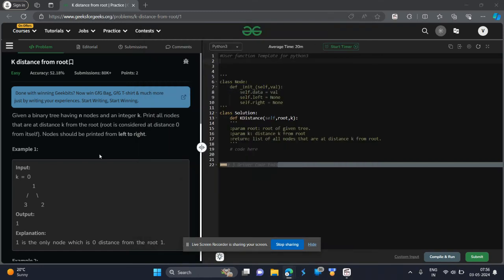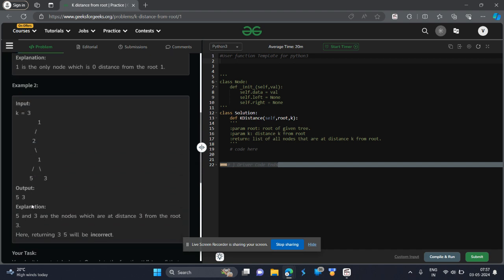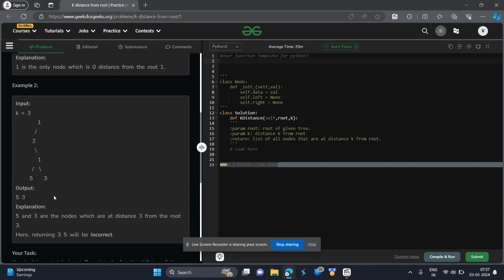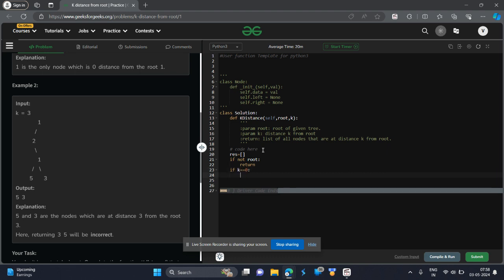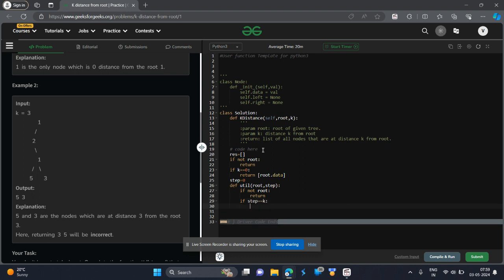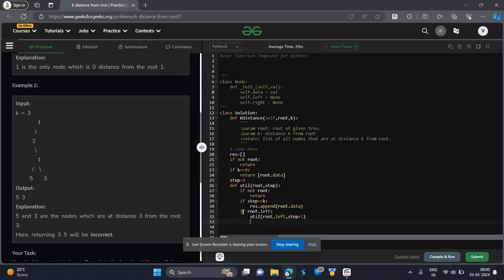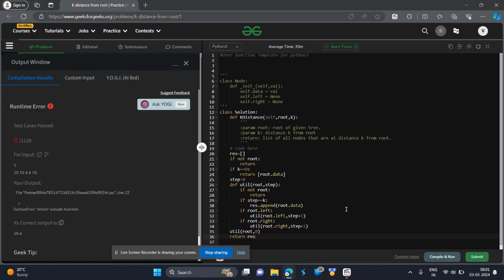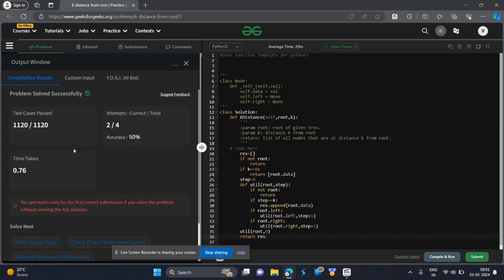K distance from root GFG POTD Python Solution geeks for geeks problem of the day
Given a binary tree having n nodes and an integer k. Print all nodes that are at distance k from the root (root is considered at distance 0 from itself). Nodes should be printed from left to right.

Example 1:

Input:
k = 0
      1
   3     2
Output:
1
Explanation:
1 is the only node which is 0 distance from the root 1.
Example 2:

Input:
k = 3
        1
      2
        1
     5    3
Output:
5 3
Explanation:
5 and 3 are the nodes which are at distance 3 from the root 3.
Here, returning 3 5 will be incorrect